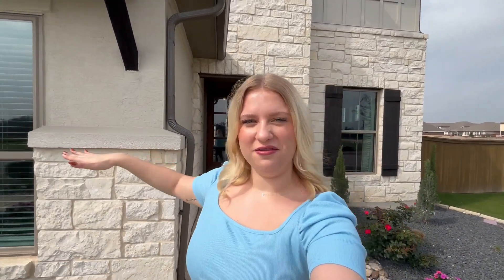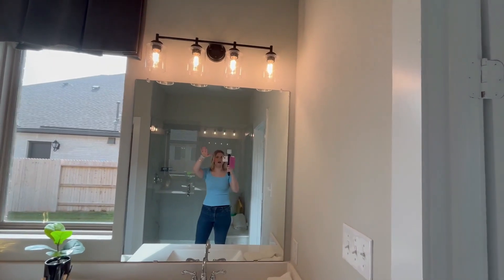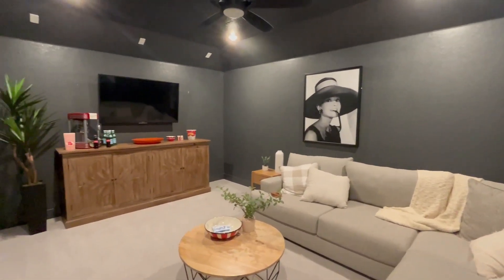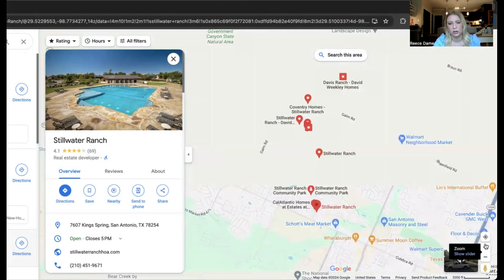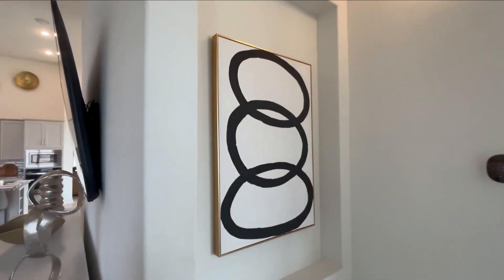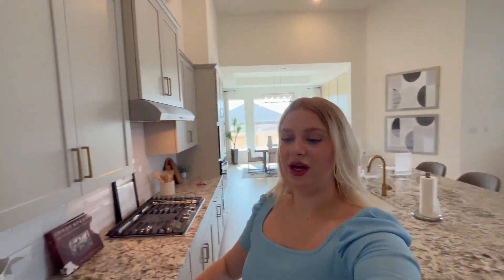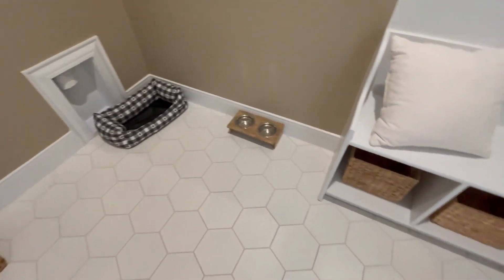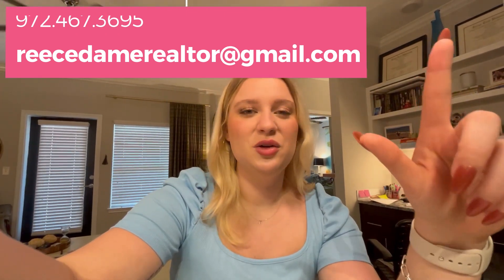AFFORDABLE MASSIVE NEW CONSTRUCTION SAN ANTONIO HOMES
Discover the epitome of luxury living in San Antonio Texas that are still affordable with Coventry Homes’  breathtaking new construction homes for 2024 in the prestigious Stillwater Ranch master-planned community.

Immerse yourself in the unparalleled elegance and cutting-edge design of these massive residences, showcasing the latest in architectural innovation in these new construction homes for sale in San Antonio Texas.

From spacious interiors to state-of-the-art amenities, each home is a masterpiece, tailored to exceed your expectations. Indulge in the vibrant lifestyle of San Antonio, surrounded by nature trails, parks, and a host of community features.

This is more than a home; it's a lifestyle upgrade. Join us in exploring the heights of sophistication and comfort in the heart of San Antonio. Your dream home when moving to San Antonio Texas awaits in Stillwater Ranch – where luxury meets Texas-sized charm.

Are you wondering what it is like to live in San Antonio, Texas? Well, this is the channel you need! We absolutely love this city and our #1 goal is to showcase every inch of the San Antonio Metro through our videos so that you have a complete understanding of the best area that fits your lifestyle!

We work with clients from all over the world who are relocating here to San Antonio Texas and we ABSOLUTELY LOVE IT! If you are moving or relocating to San Antonio or the surrounding area, we can make that transition so much easier on you.

👉👉👉 FOR REALTORS, WANT TO LEARN ABOUT EXP?